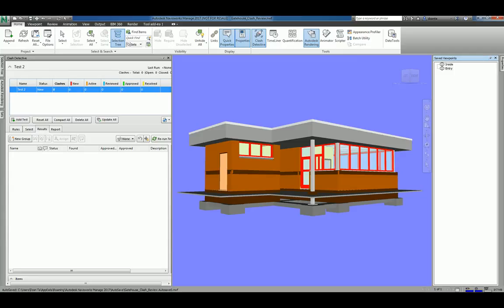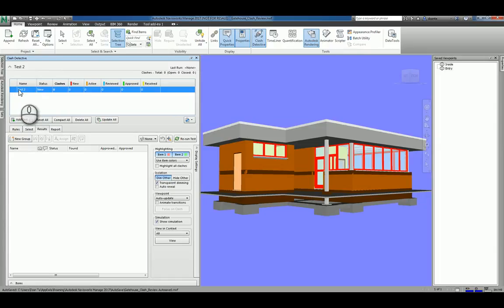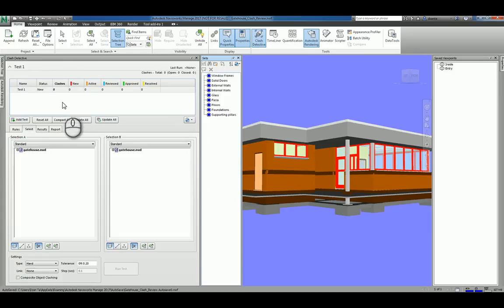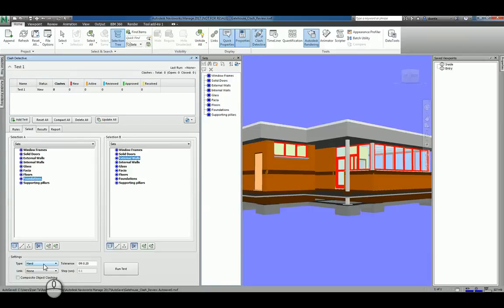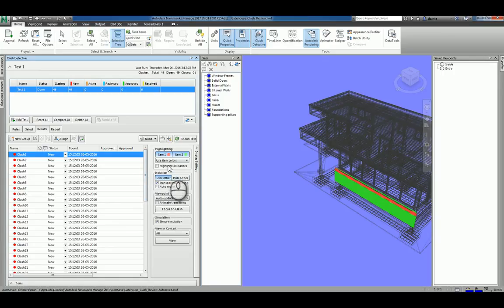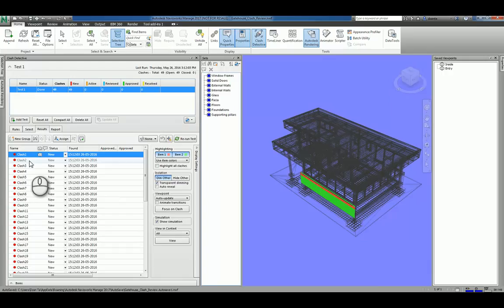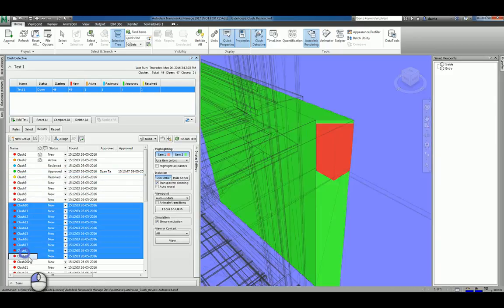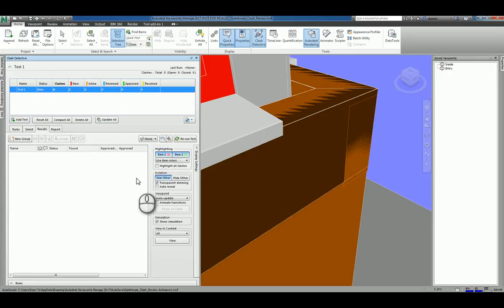Autodesk Navisworks Clash Detective A How To Guide